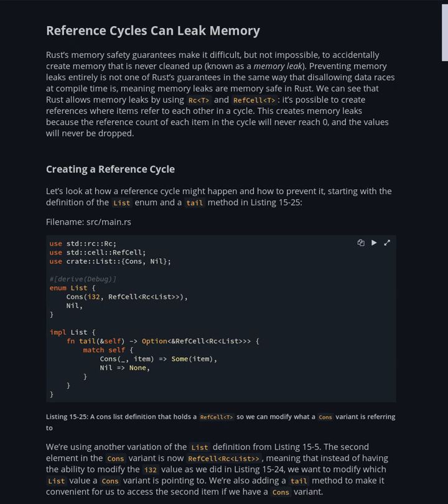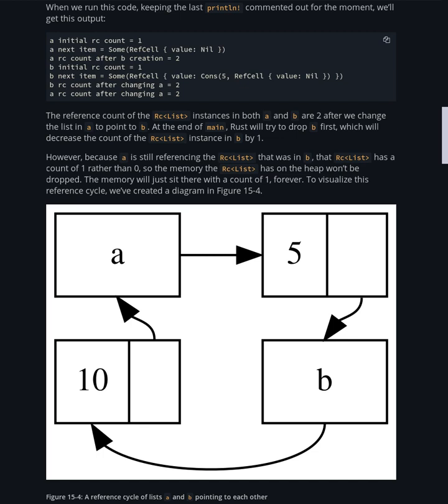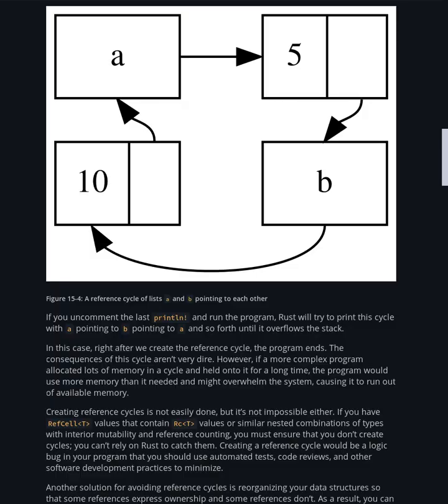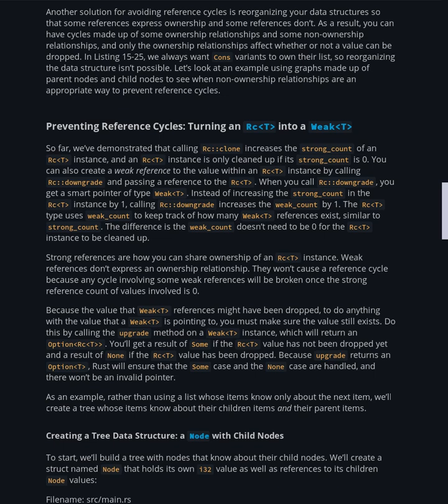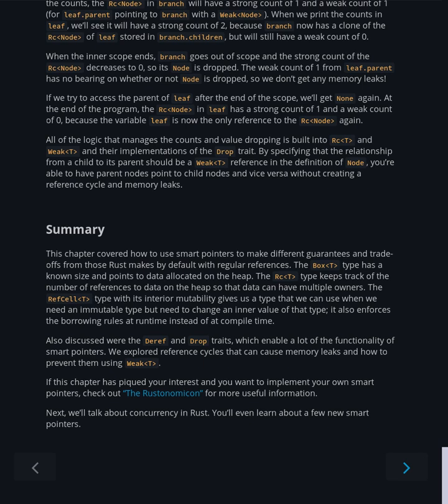The Rust Programming Language, Ch 15::06